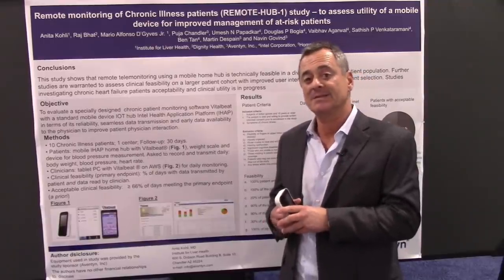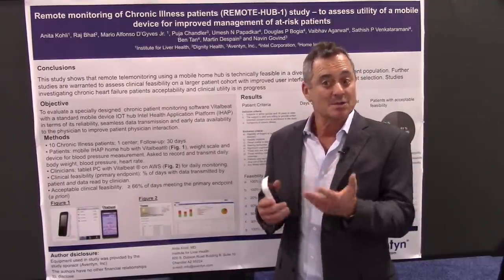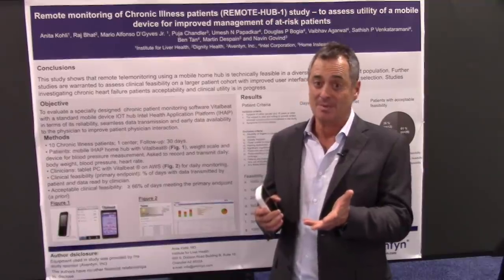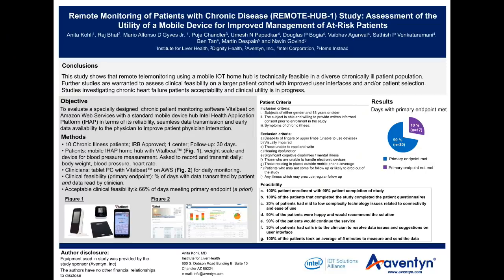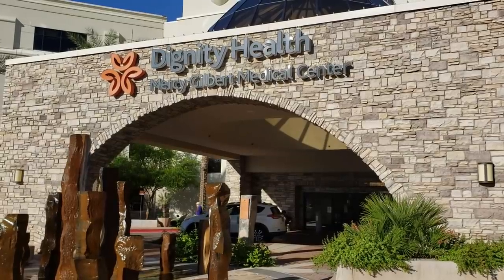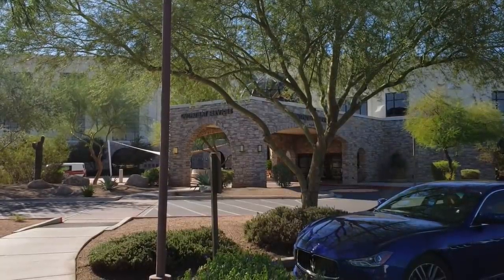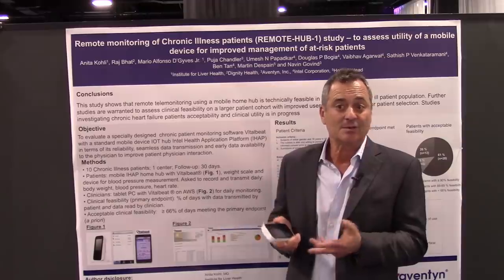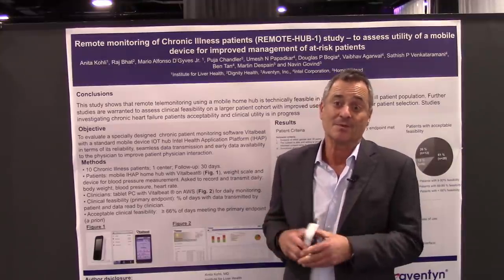FTInsights Intel & Aventyn Unveil Promising Remote Patient Monitoring Pilot CHC18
A just-announced pilot shows promising results for preventing readmission for at-risk patients. Ninety percent of the patients in the study, built around Aventyn's Vitalbeat software and Intel's iHAP hub, were compliant at the end of the program. We spoke with folks at Dignity Health's Mercy Gilbert Medical Center about what this could mean for the future of patient care.